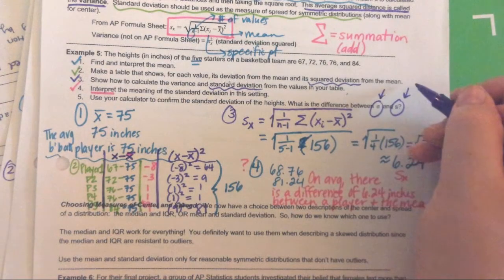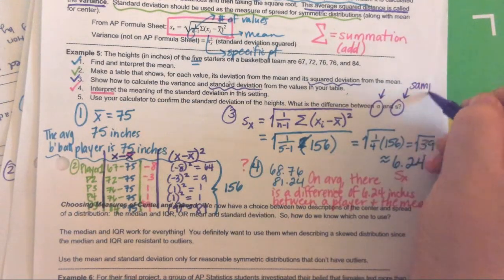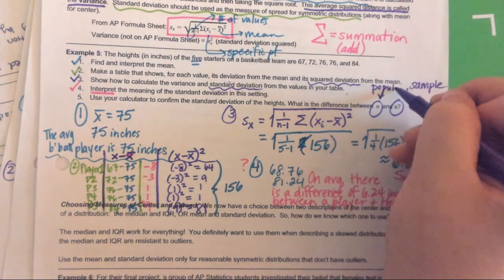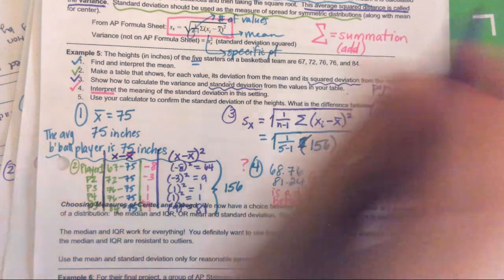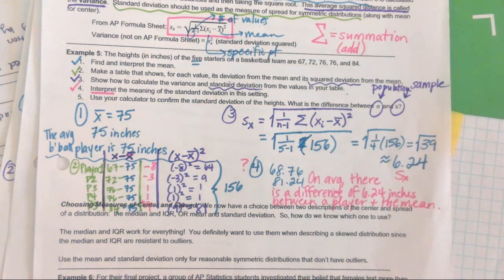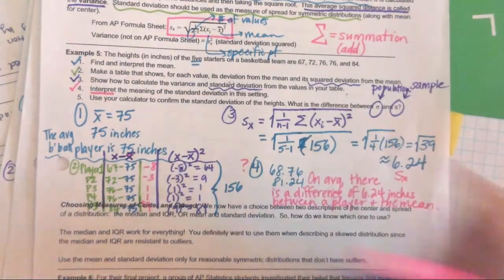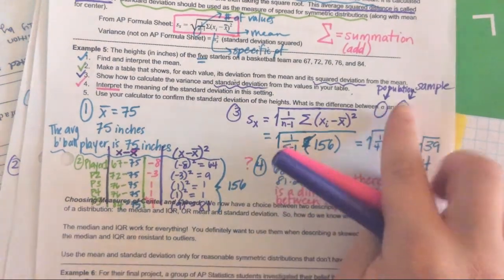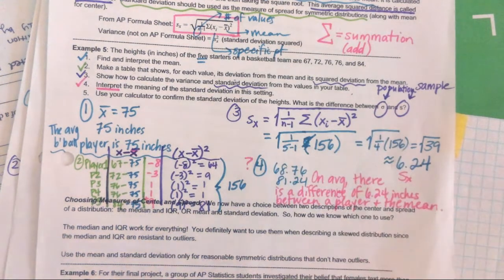AP Stats Notes from 8 22 17